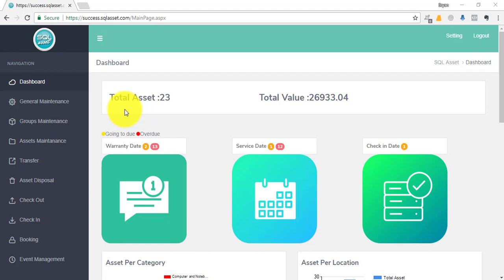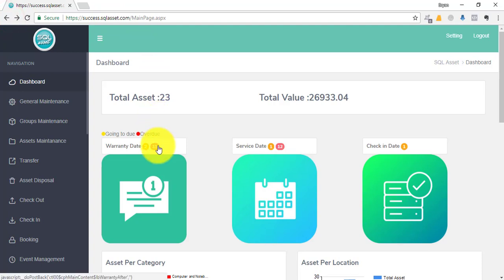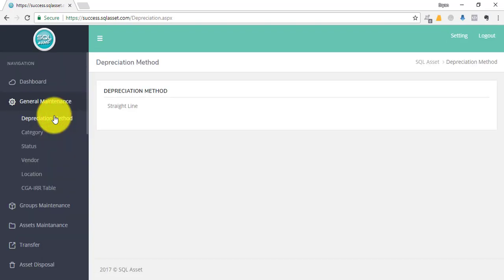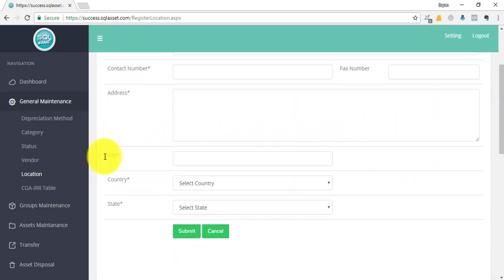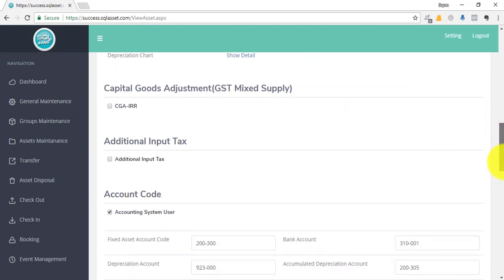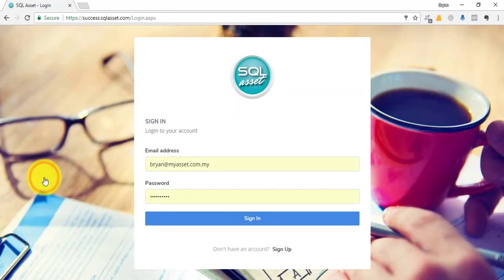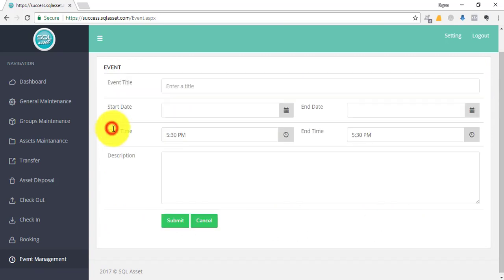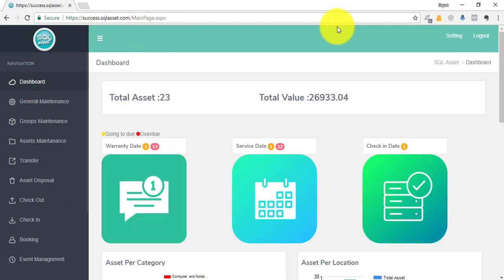SQL Asset Management Ssytem Demo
SQL Asset Management System is a Cloud Based + Mobile Apps System.This video will guide you through all the functions in the system.